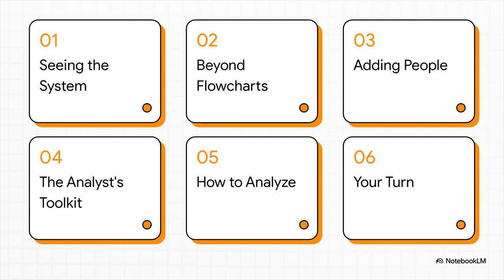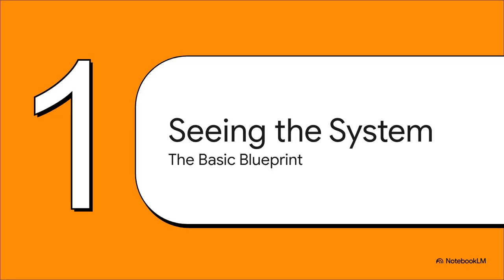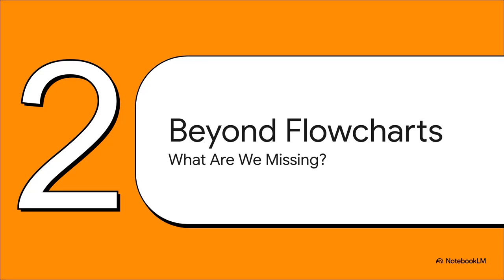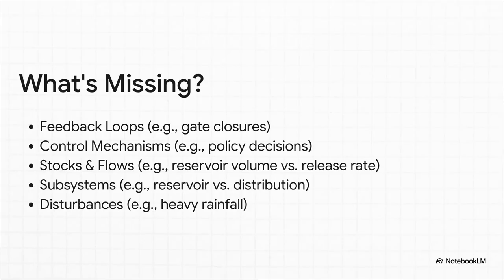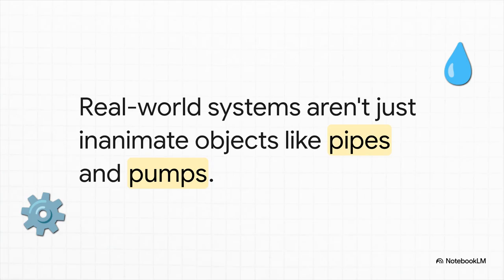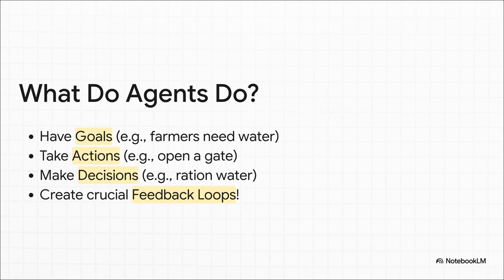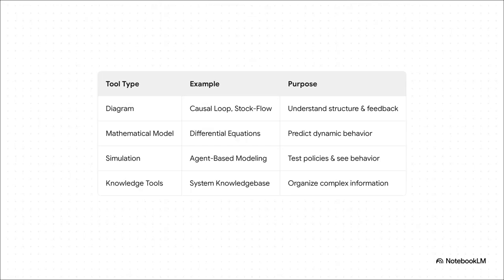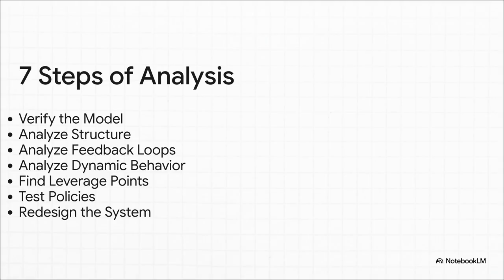From Pictures to Tools Systems Science